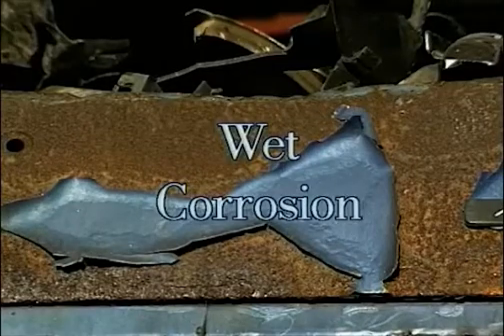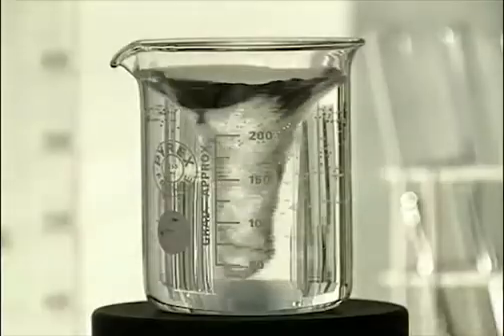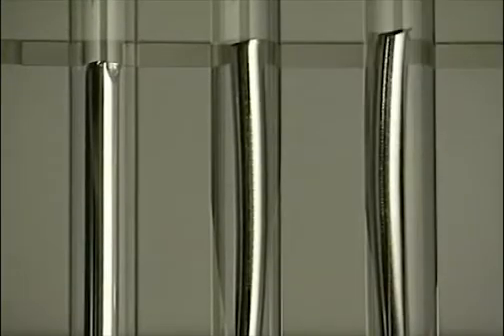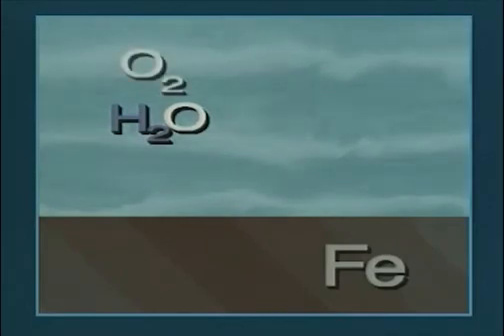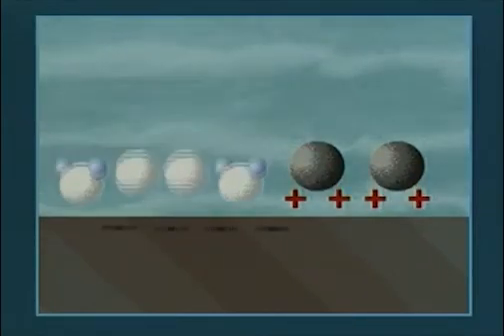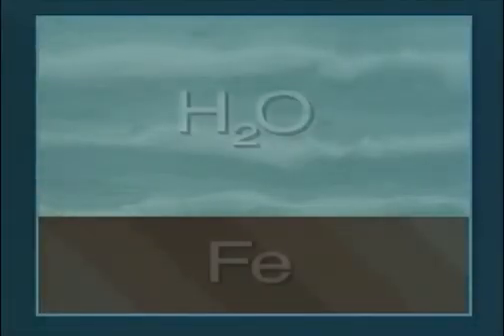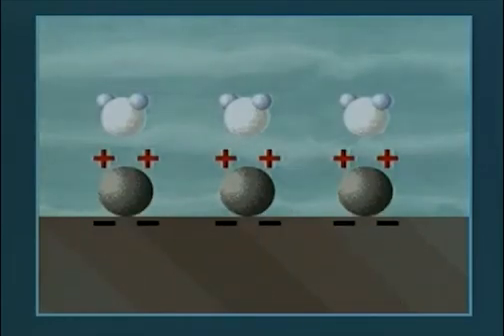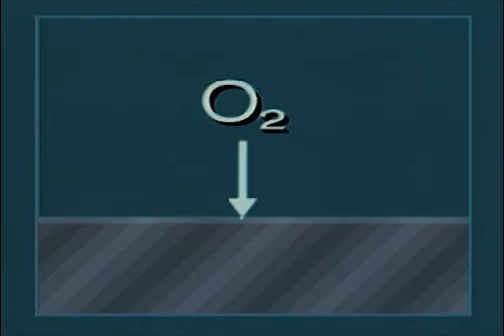Stainless Steel Against Corrosion- PART-2-2-WET CORROSION